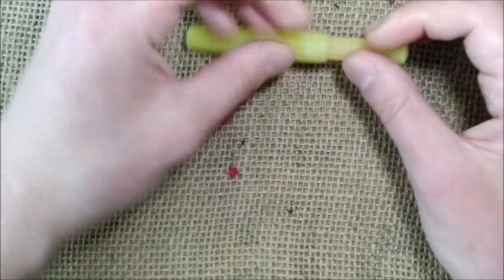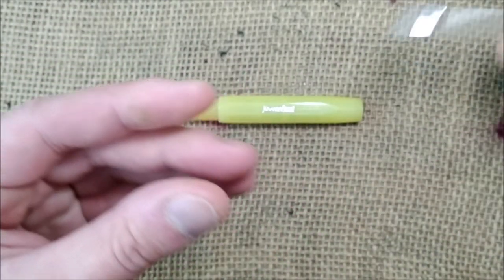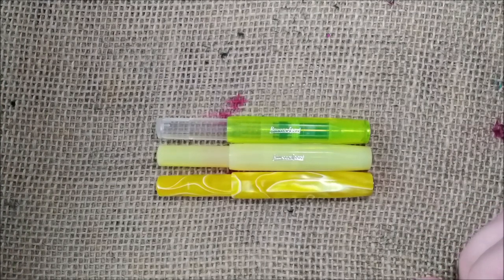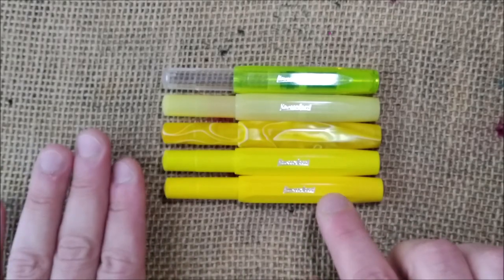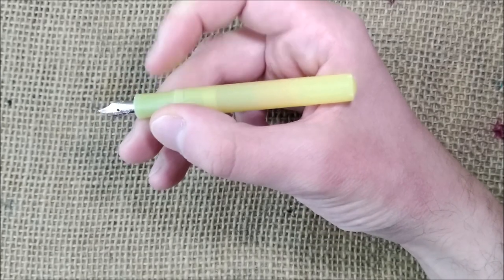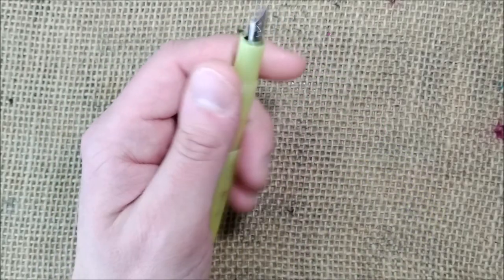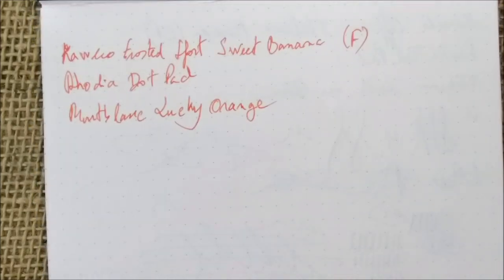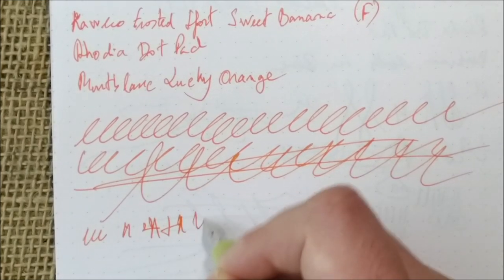Kaweco Frosted Sport Sweet Banana - Review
This is my review of Kaweco Frosted Sport Sweet Banana fountain pen.